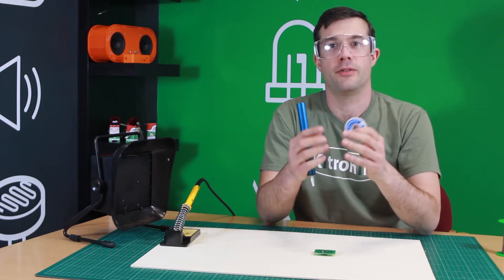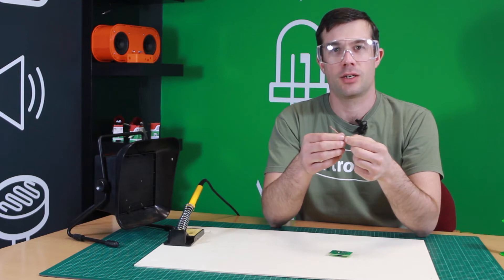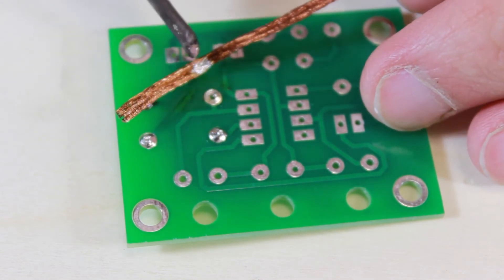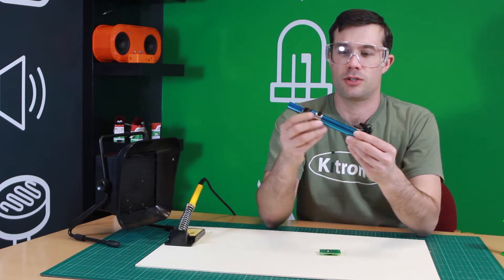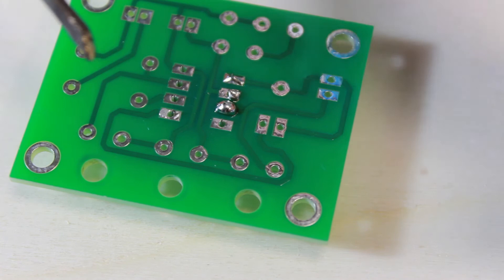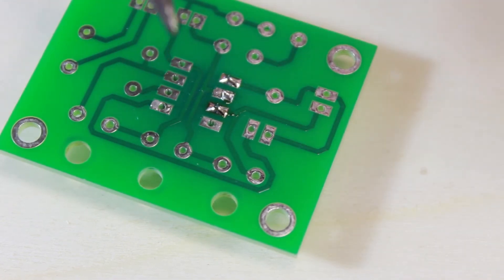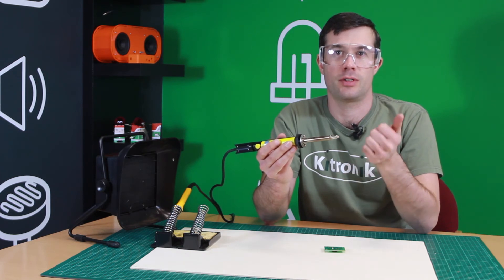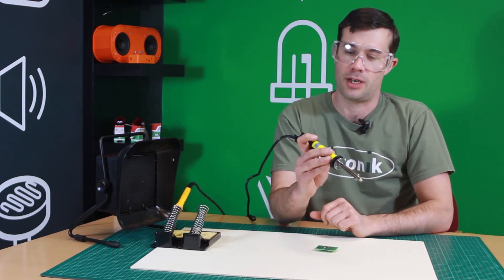Soldering Rework - How to remove excess solder - Kitronik University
Have you ever made a mistake soldering? Heard of solder wick but not sure how to use it? Or perhaps you've seen a solder sucker but not sure if it's the right tool for the job.

Join Kevin as he shows you some common ways to remove solder.